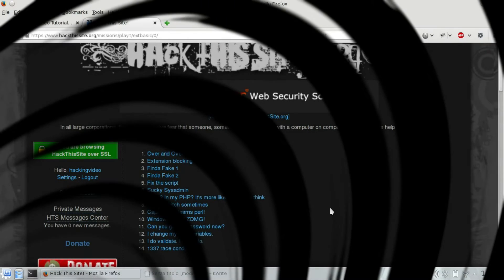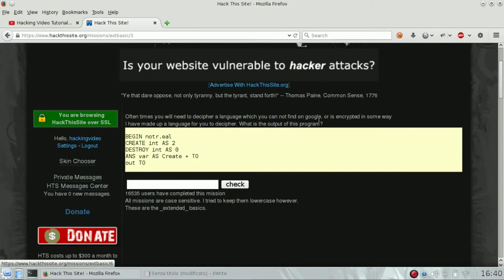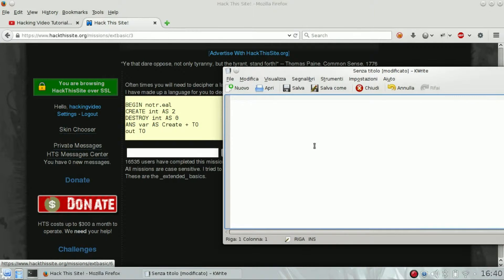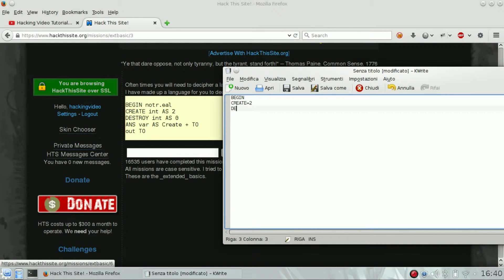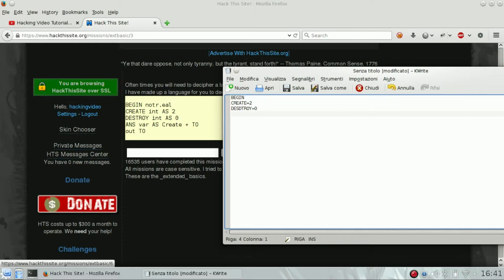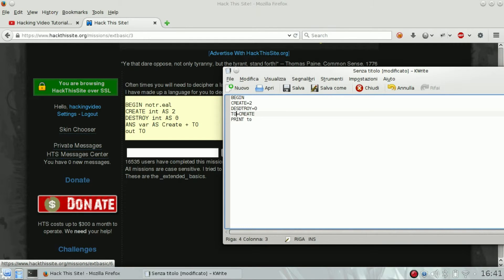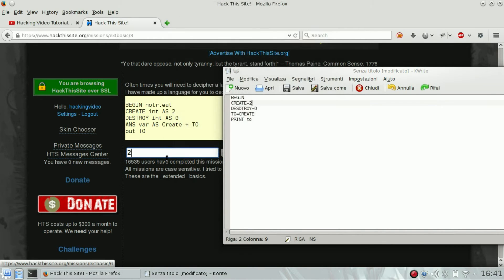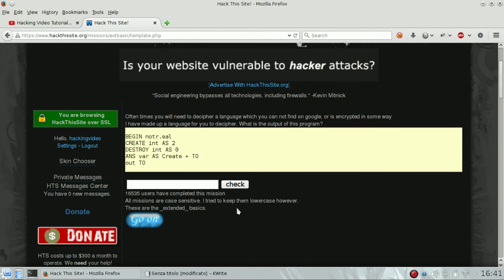HackThisSite - ExtBasic 3